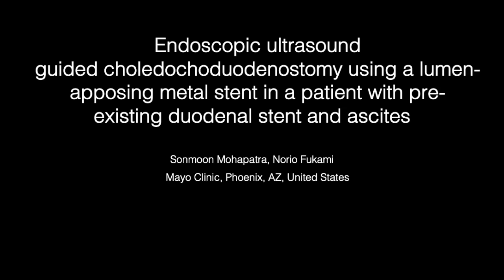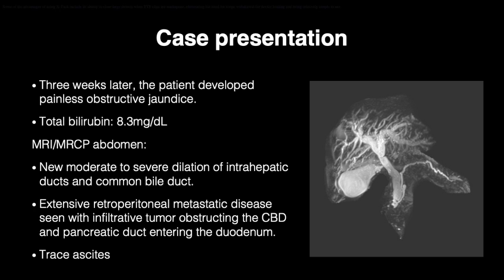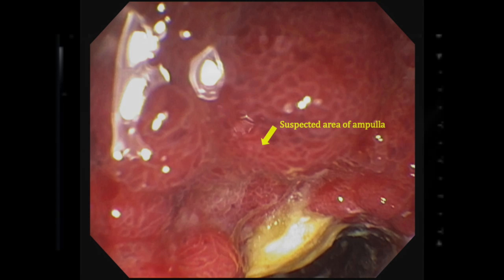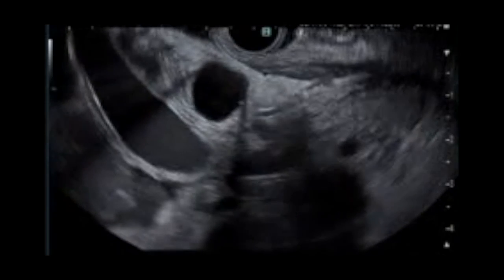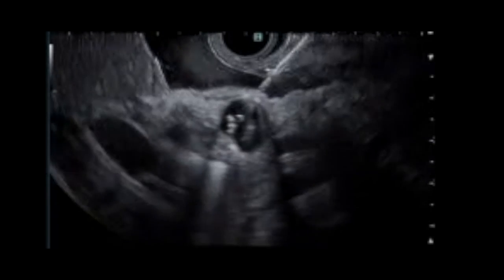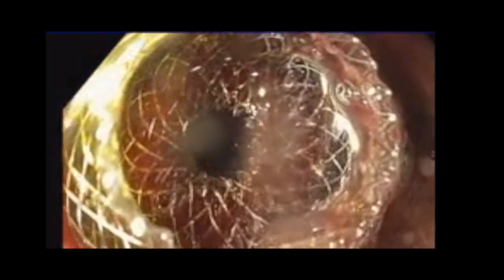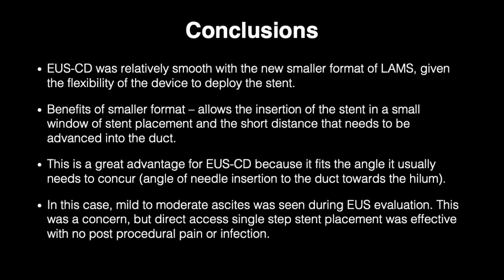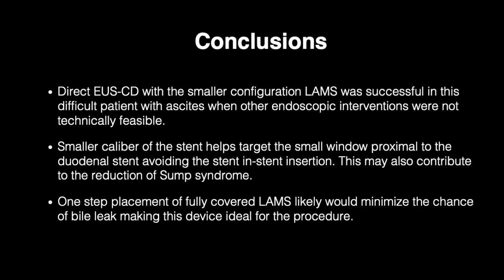EUS-CD using a lumen-apposing metal stent in a patient with preexisting duodenal stent and ascites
Sonmoon Mohapatra, MD, et al demonstrate EUS-guided choledochoduodenostomy using a lumen-apposing metal stent in a patient with a duodenal stent and ascites.